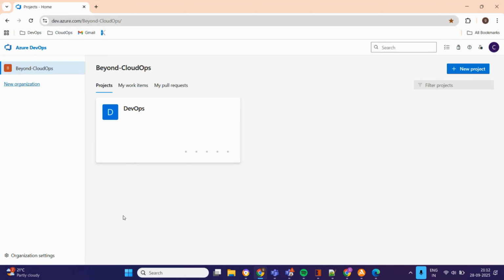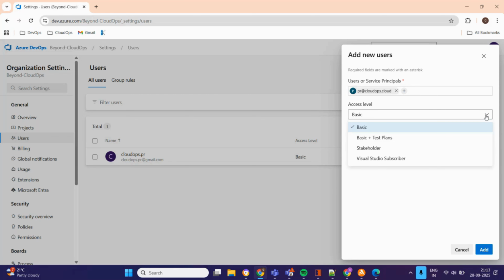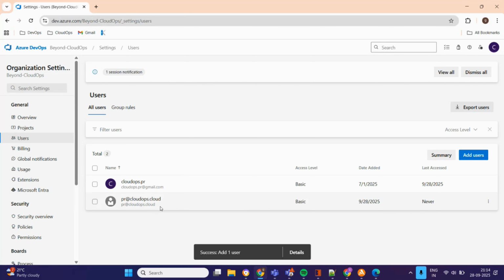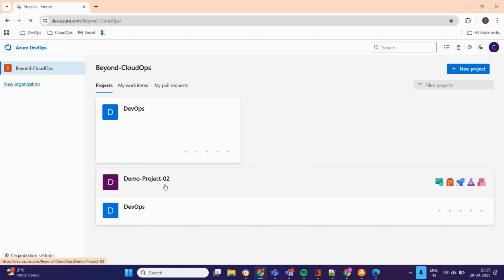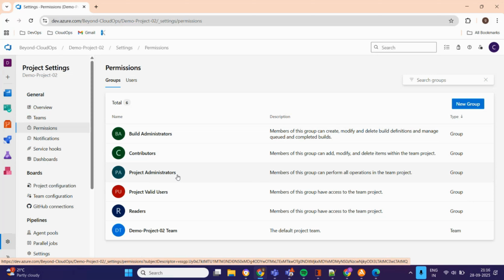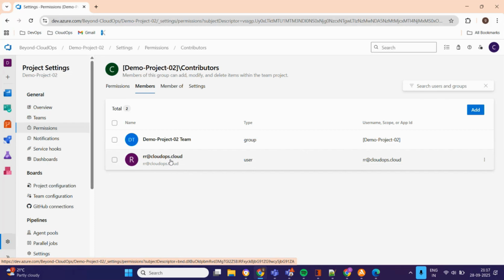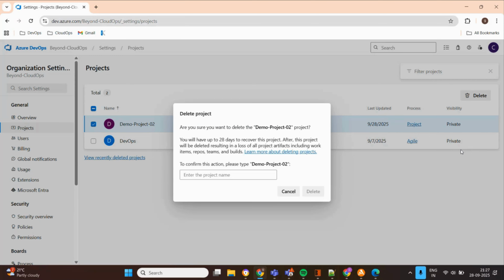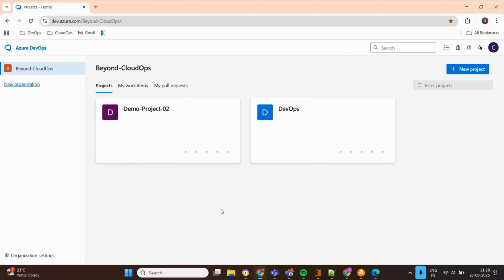How to Create, Manage & Restore Projects in Azure DevOps | Add Users & Permissions Explained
How to Create, Manage & Restore Projects in Azure DevOps | Add Users & High-Level Permissions Group Explained

In this step-by-step Azure DevOps tutorial, we’ll learn how to:

✅ Create a new project in Azure DevOps
✅ Add & onboard users into a project
✅ Assign different access levels (Administrator, Contributor, Reader)
✅ Manage project permissions and groups
✅ Delete an Azure DevOps project
✅ Restore deleted projects within 28 days

Whether you are a beginner or an IT professional, this video gives you a clear understanding of how to handle Azure DevOps projects effectively.